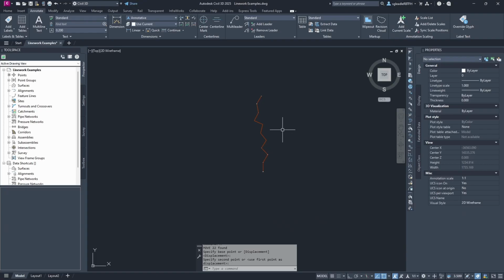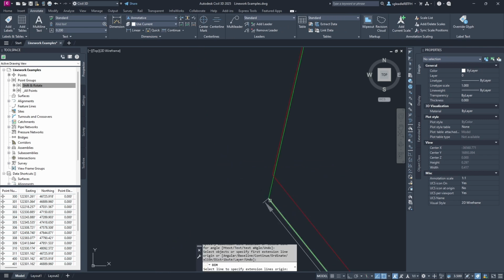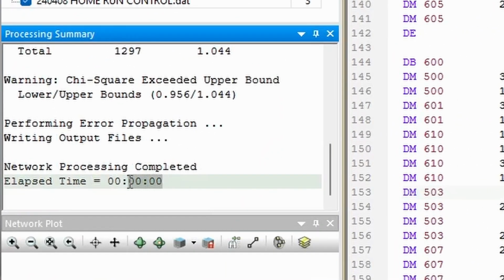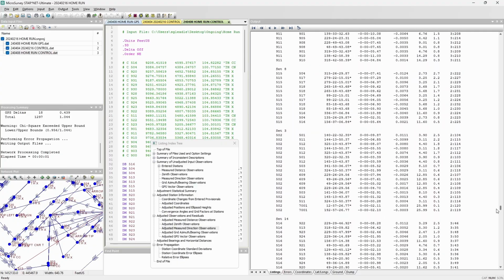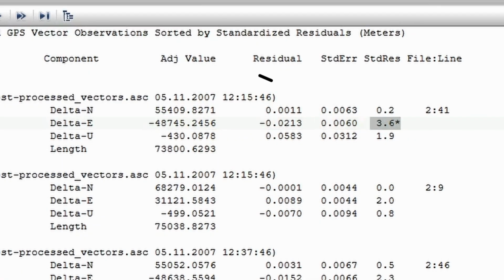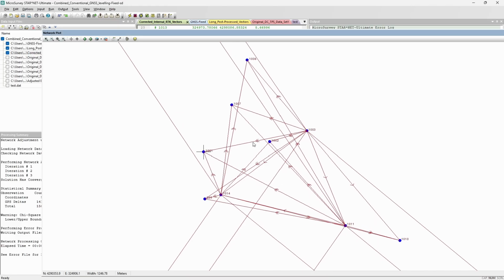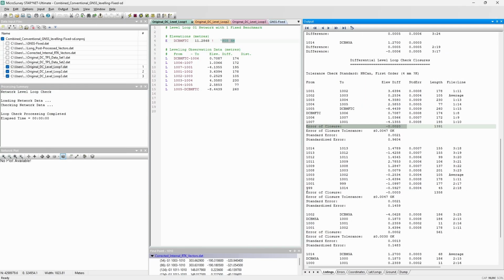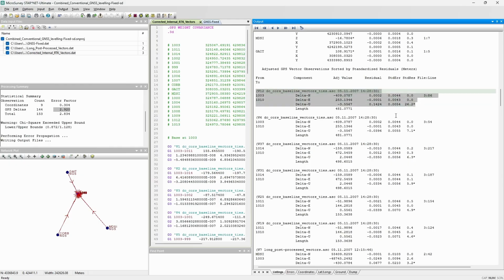Combining Total Station, GPS & Levelling Survey Data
In today's video we'll look at a few different methods to combine different land surveying data types, both in the field and in the office.

00:00 - Introduction
00:29 - Why combine data?
01:40 - In the field
02:26 - SIDE NOTE
03:38 - Back to it
06:37 - In the office
10:05 - Least Squares
12:38 - STAR*NET
14:23 - Using Real Data
15:27 - Static Data
19:29 - RTK data
21:54 - Total Station Data
23:42 - Levelling Data
26:30 - Final Thoughts